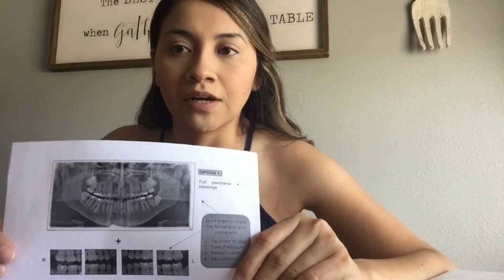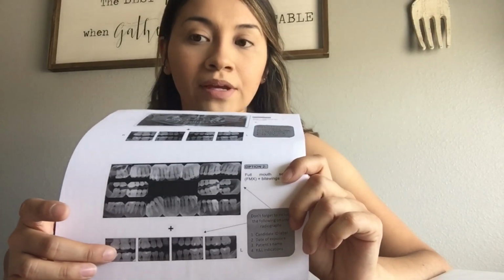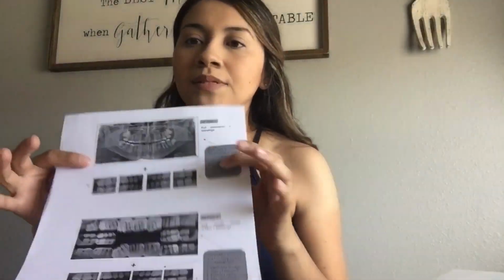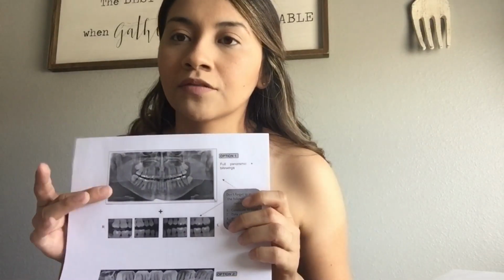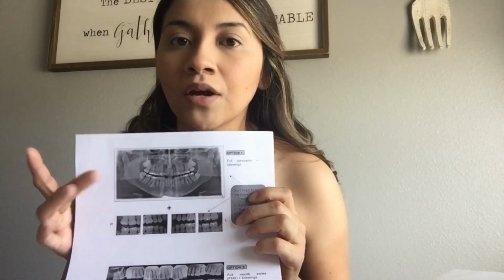Choosing your Dental Hygiene Board Patient!!*I Passed* 5 Extra Teeth!!*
Hey guys! This video is on certain requirements that I had when choosing my board’s patient. I am in the state of Florida so it may be slightly different for some. Yes my patient had 5 extra teeth!! I passed!!!